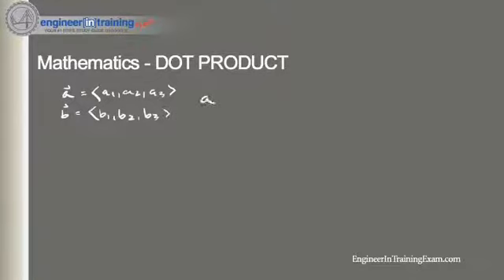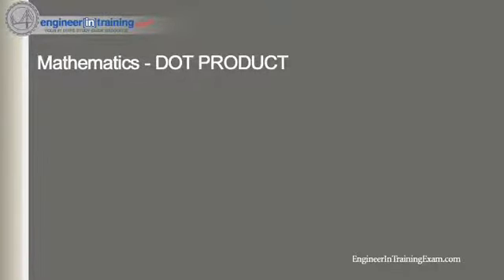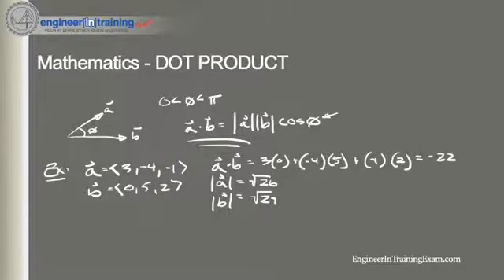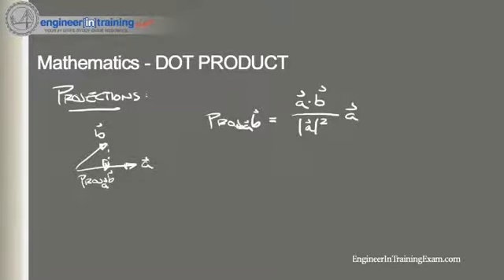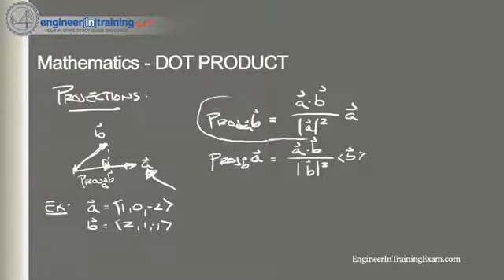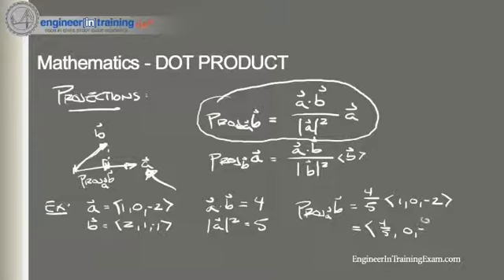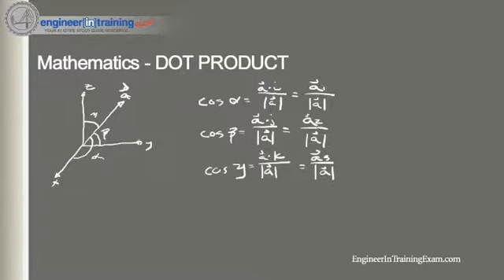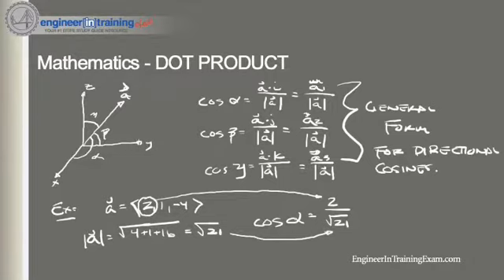Dot Product - Engineer In Training FE EIT Review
On this channel, we are completely focused on the Math portion of the Engineer In Training Exam, we will reinforce your understanding of the key concepts covered on the exam.  In this tutorial, we will discuss Dot Product by first grasping the definition of Dot Product and then working our way through some examples.